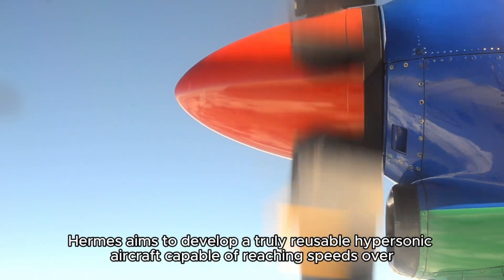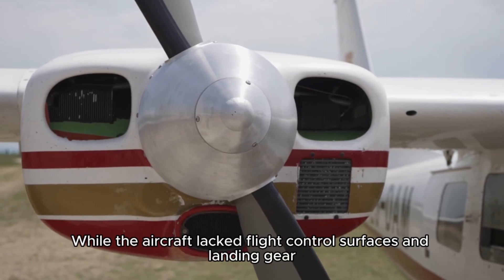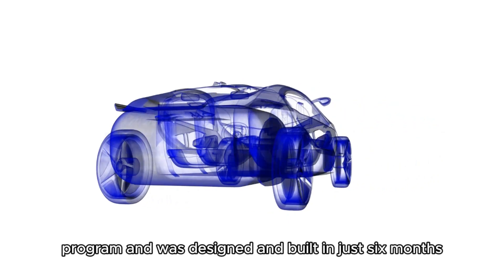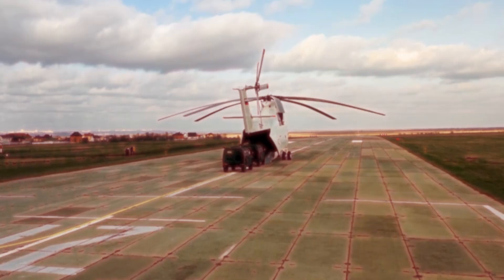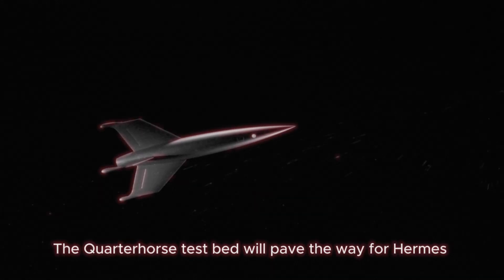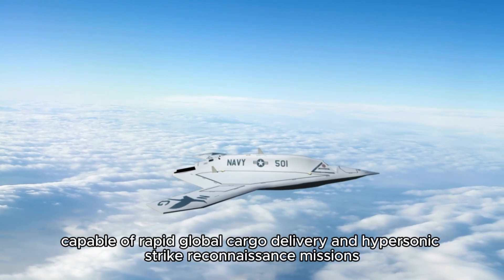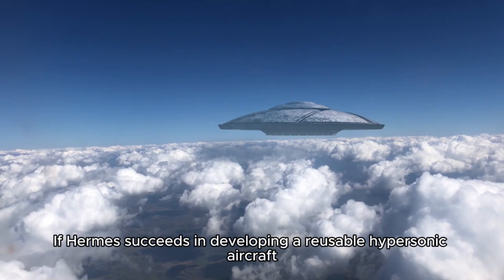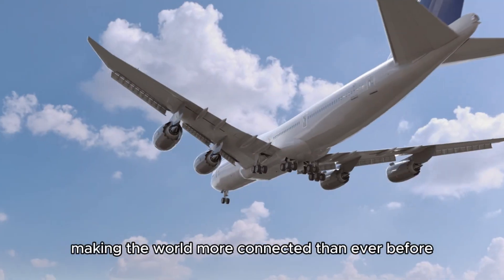The United States tested the first Hypersonic Aircraft shocked the Israel Airforce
In an unprecedented move, the United States has successfully tested its first hypersonic aircraft, leaving the world, including the Israel Airforce, in awe. This groundbreaking achievement marks a significant milestone in aviation and military technology, pushing the boundaries of speed and innovation.

🔍 In this video, we explore:

The technology behind hypersonic aircraft.
The details of the United States' first hypersonic test.
Reactions from the global community, especially the Israel Airforce.
Potential implications for future military and aerospace advancements.
📈 Why this matters:

Hypersonic aircraft can travel at speeds exceeding Mach 5, revolutionizing air travel and military capabilities.
This test positions the United States at the forefront of next-gen aerospace technology.
The reaction from the Israel Airforce highlights the global impact and strategic importance of this development.
🌐 Global Implications:
The successful test of a hypersonic aircraft by the United States sends ripples across the international military landscape. With Israel’s Airforce closely observing these developments, the dynamics of air defense and offensive capabilities are set to change dramatically. This test not only signifies technological prowess but also raises questions about future warfare and international relations.

📣 Join the conversation:

How do you think hypersonic technology will change global military strategies?
What are the potential civilian applications of hypersonic aircraft?
Share your thoughts on the United States' latest technological leap and its global impact.